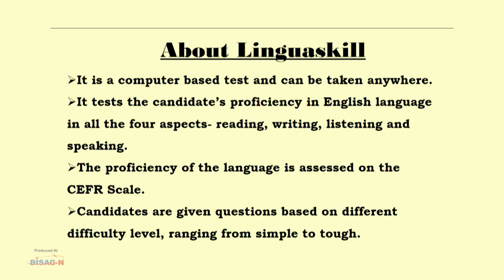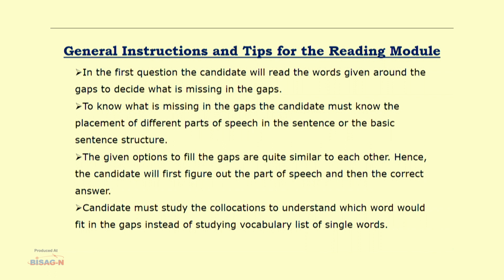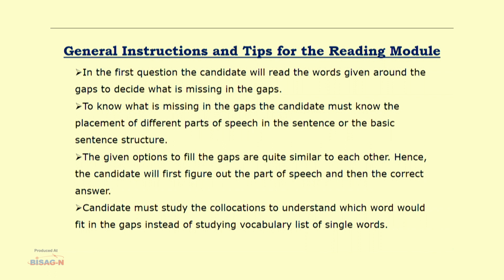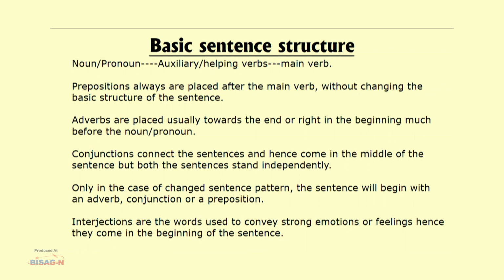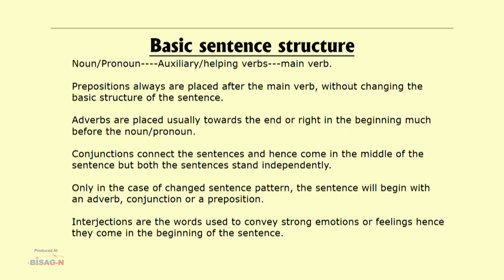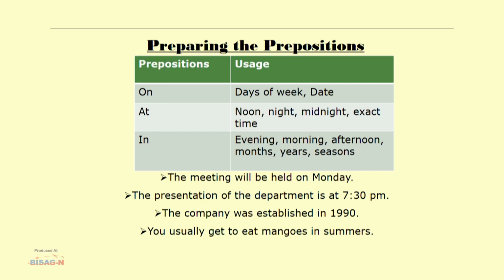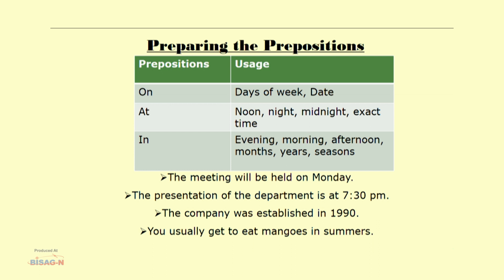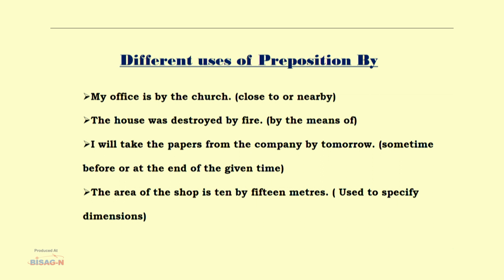Linguaskill Reading Module Part 4